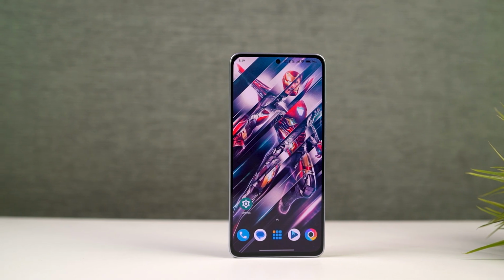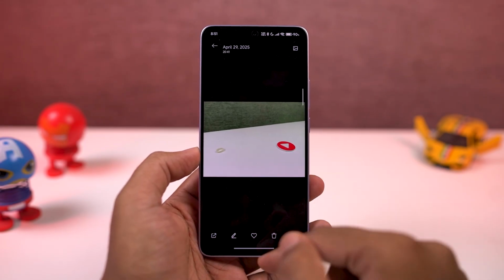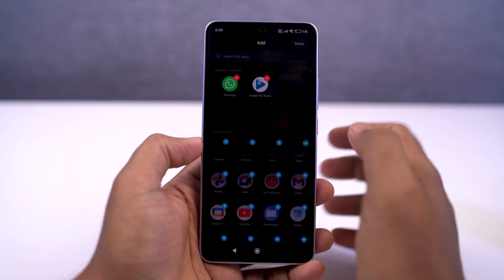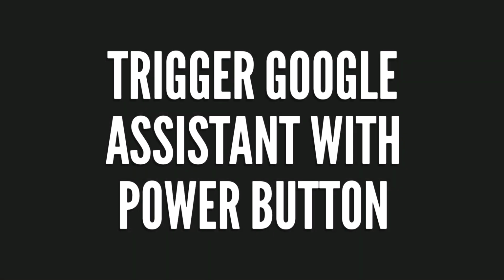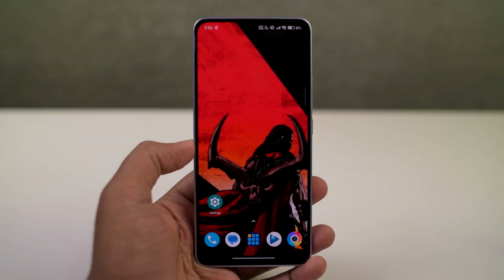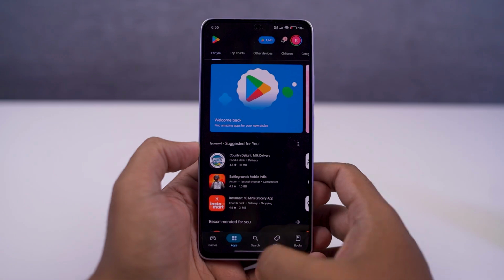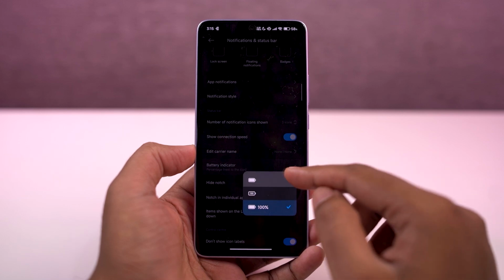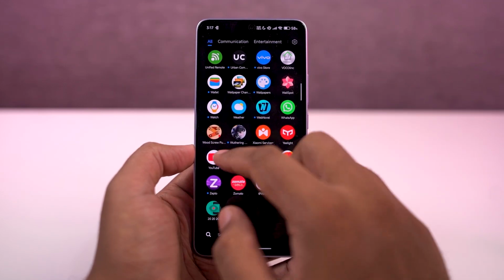Poco X6 Pro 20+ Tips and Tricks